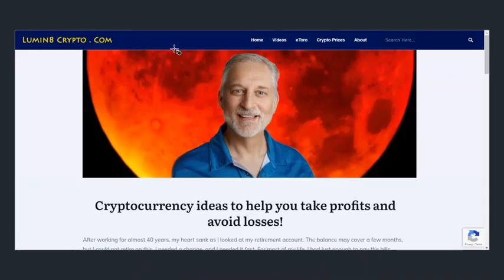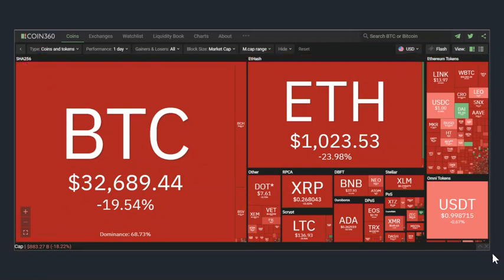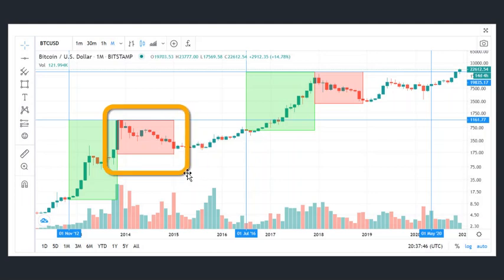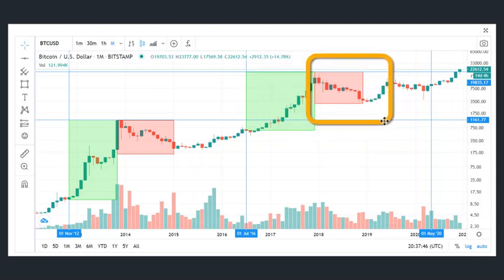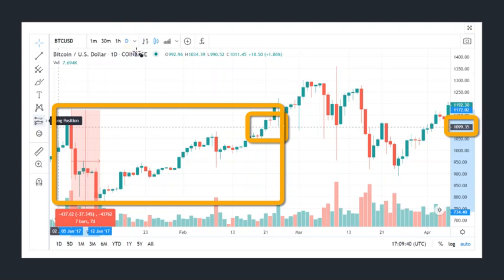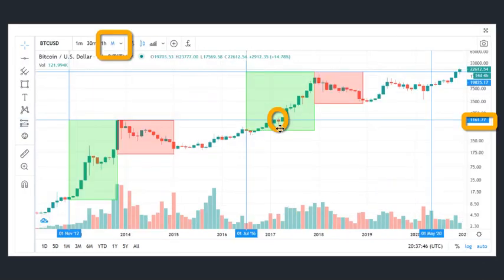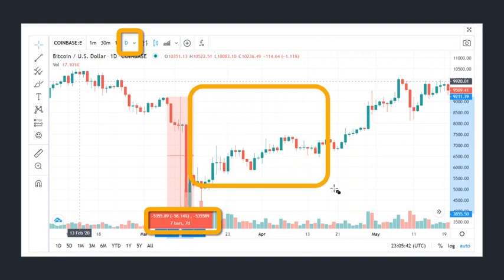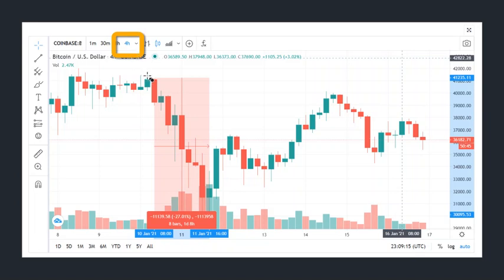Crypto News Today: Let’s Talk About Corrections!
Bitcoin is famous for corrections. Today we will talk about corrections so that you are prepared and not surprised when they happen. When you are ready, a correction will not take you by surprise. What you will learn in this video will apply to ALL cryptocurrencies and not just Bitcoin. So get your self ready for the wild ride of corrections and learn more about handling them and not overreacting. At the end of the video, we will talk about the correction of Jan 11, 2021.

Watch the video:

BTC News Today 2020: Bitcoin (BTC) Wealth Transfer #1!
Are we on the verge of a massive transfer of wealth from the one-percenters into the hands of retail investors? In the news today, we will explore BTC and the one-percenters. We will look at how much wealth do the one-percenters own. Could the one-percenters push the value of Bitcoin to $100,000 per coin? The video concludes by examining what the wealthy have already done and what they are planning on doing. Watch this video to the end. The best part is near the end of the video.

BTC News Today 2020: Bitcoin (BTC) And Crypto Wealth Transfer #2!
The wealth of the world is 360 Trillion Dollars. Some of that wealth is moving into Bitcoin (BTC) and is pushing the entire Cryptocurrency market higher. Endowment Funds, Investment Funds, Institutional Markets, and Institutional Custody are all making it possible for the wealthy to transfer their money into Bitcoin and Cryptocurrency. Are you positioned to enjoy the benefit from this wealth transfer into Cryptocurrency? Do not miss a second of this exciting video as we explore the Great Wealth Transfer.

BTC News Today 2020: Bitcoin (BTC) And Crypto Wealth Transfer #3!
95% of the world’s population owns 25% of the wealth. 25% of Global Wealth is around 90 Trillion Dollars. What if just one percent of that $90,000,000,000 was invested in Bitcoin? What happens when only one percent of retail investors purchase BTC? In this video, we will explore the results of a wealth transfer from retail investors into BTC and the vehicles that will help to make this a reality. Do not miss a second of this vital video.

We would love to hear from you! How can we help you? Please feel free to disagree politely in the comments below or by using our online Google feedback form:

Cryptocurrency involves substantial risk of loss and is not suitable for every investor. Trade only with risk capital; that is, trade with money that, if lost, will not adversely impact your lifestyle and your ability to meet your financial obligations. Past results are no indication of future performance. In no event should the content of this video be construed as an express or implied promise or guarantee.